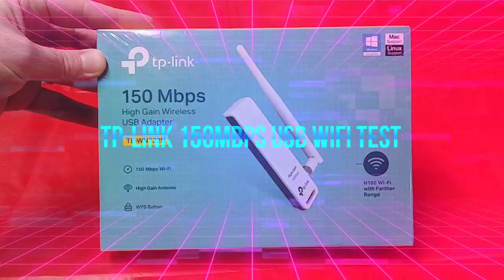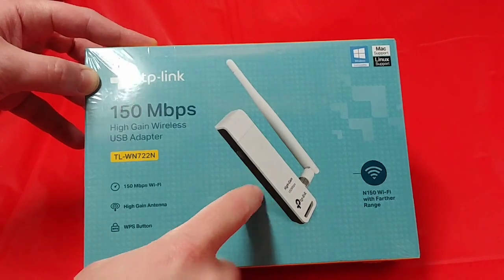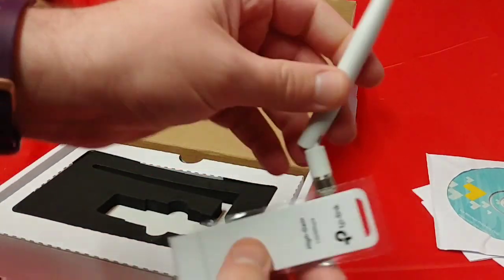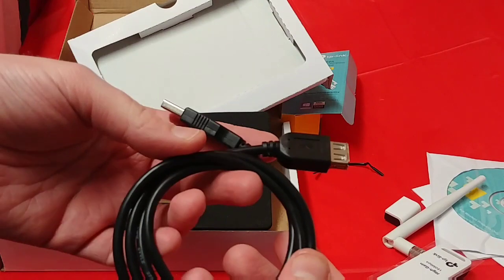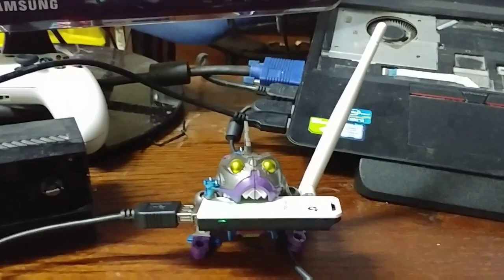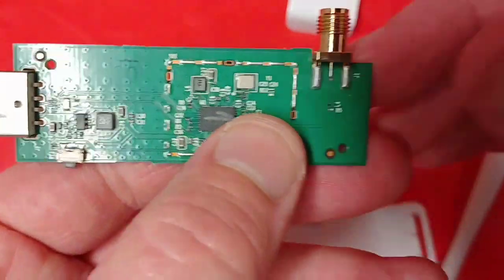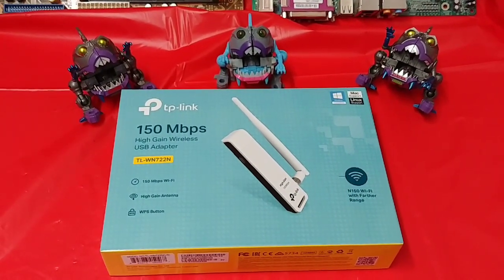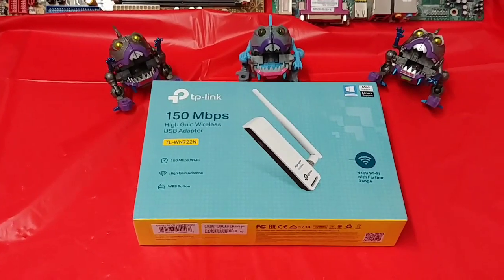TP-Link TL-WN722 Review & Teardown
A high gain antenna enables the TL-WN722N to reach your router from farther
with more precise directional range, sustaining faster and more stable wireless
connections.
With a push of the WPS button, you can connect to the Wi-Fi network without
typing a complex password, and stay protected with reliable security.
High Gain Antenna for Long-Range Connections One-Button Security

TP-Link TL-WN722N Wireless N150 High Gain USB Adapter, 4 dBi High Gain Detachable Antenna, IEEE 802.1b/g/n, WEP, WPA/WPA2

Exceptional wireless speed up to 150Mbps brings best experience for video streaming or internet calls
Easy wireless security encryption at a push of the WPS button
4dBi detachable antenna, remarkably strengthen signal power of the USB adapter
4dBi omni-directional antenna detachable Supports Windows XP/7/8/8.1/10 - Mac OS (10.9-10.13/beta for Mac 10.14) - Linux (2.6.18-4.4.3)